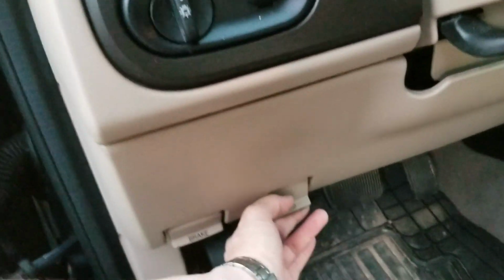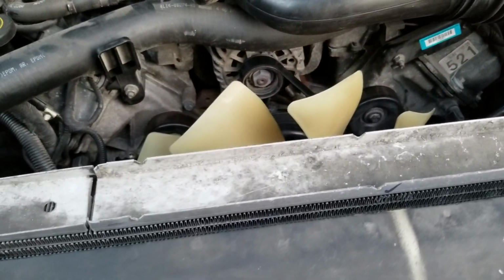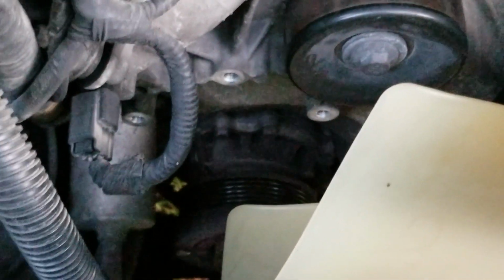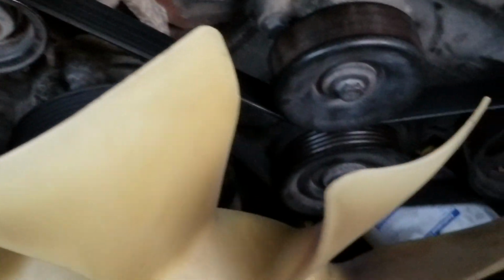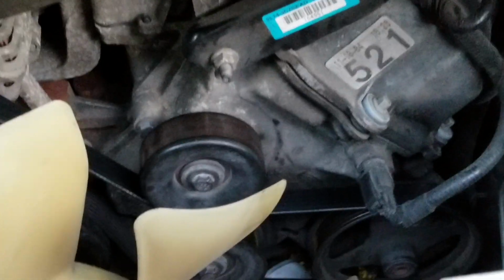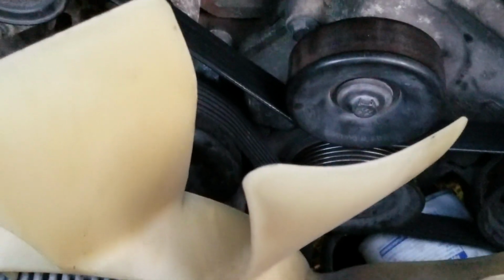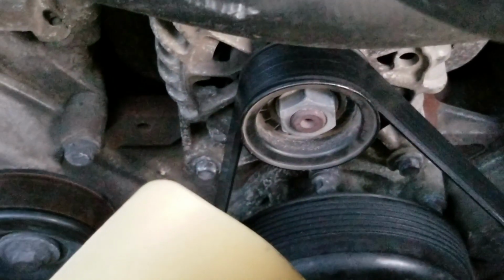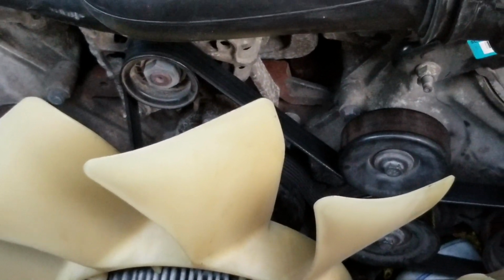A/C bypass 2005 Ford Expedition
My compressor seized and I was a long way from home, so I had to improvise.  This video shows you how to route a shorter bypass belt for a 2005 ford expedition with a 5.4 Triton engine.  Note I say that the bolts for the pulleys are the same size, they are all the same diameter but different lengths. Hope this helps ya!